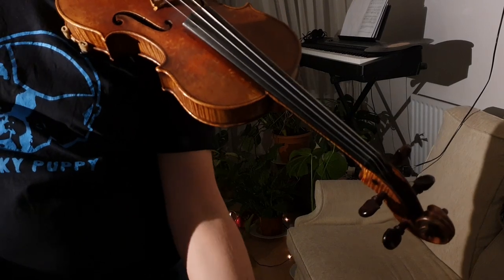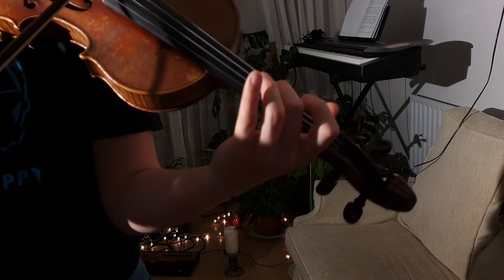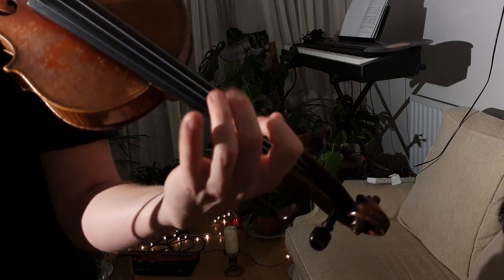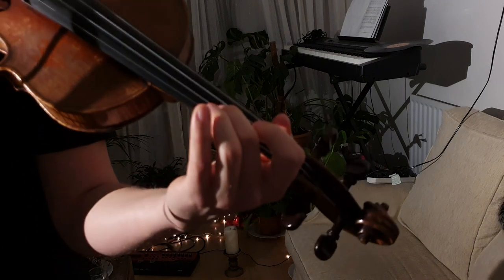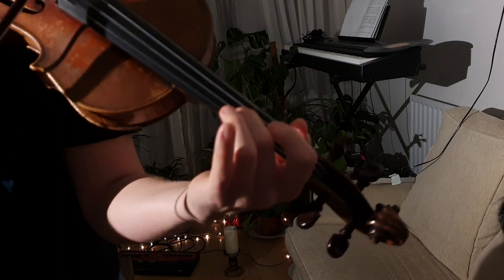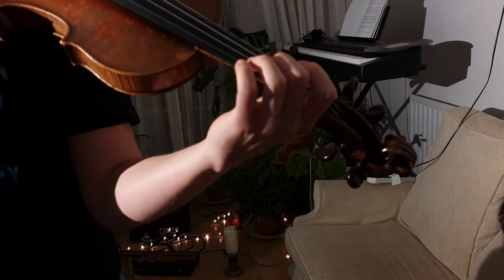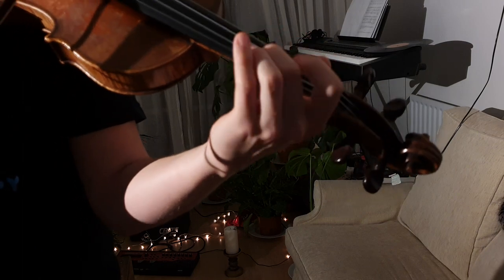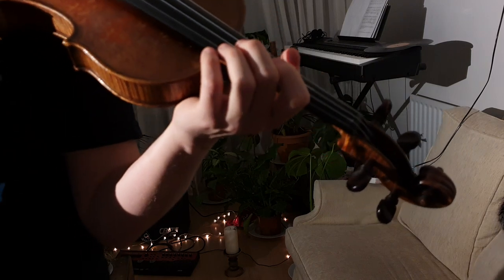Milk Cow Blues - Part 2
Learn Milk Cow Blues on violin by ear. Here is the second part of the piece.